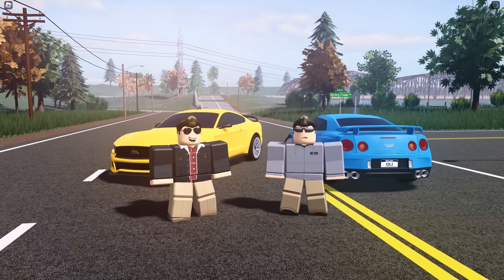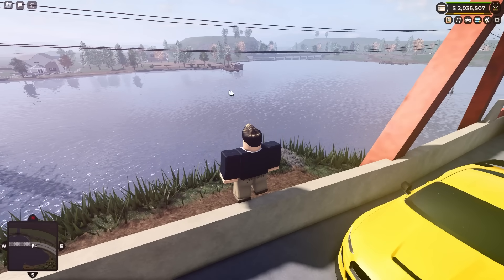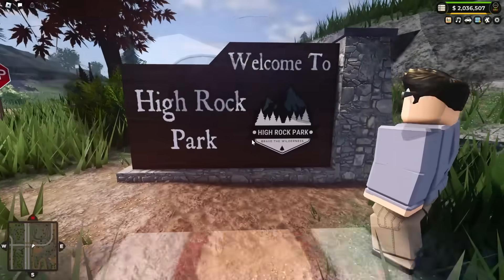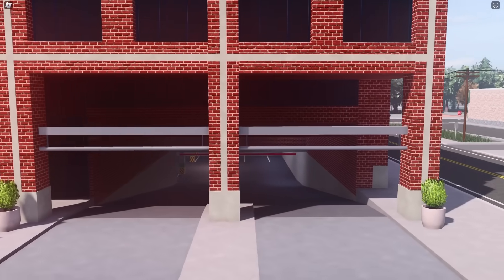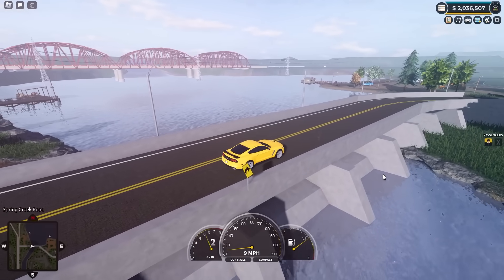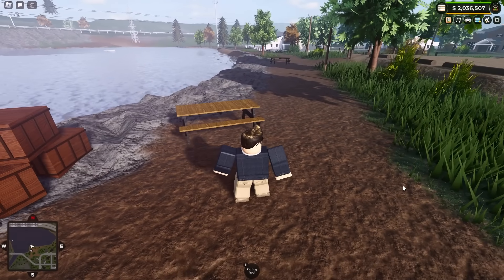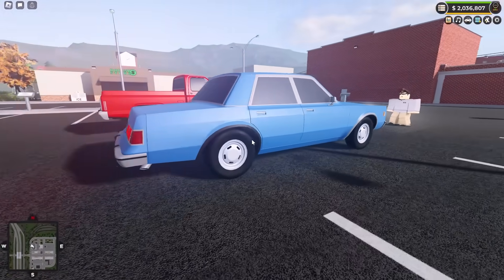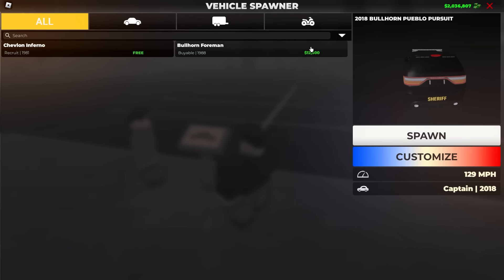ERLC Summer update #3: MAP UPDATE, Classic pd cars, fishing and MORE!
The final part of this year's summer update ends with the highway expansion, new bridges, classic police cars, fishing docks, new civ job and so much more..